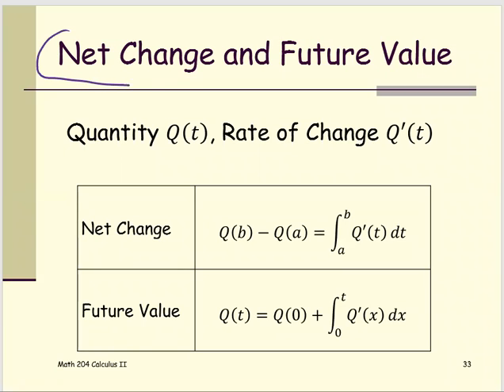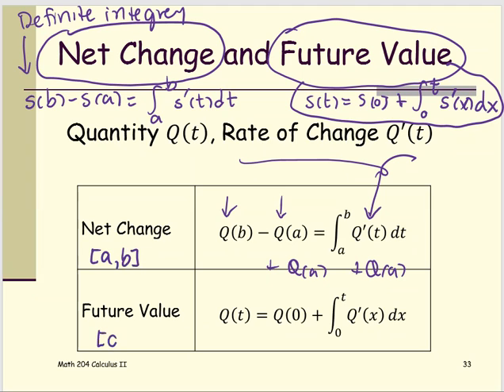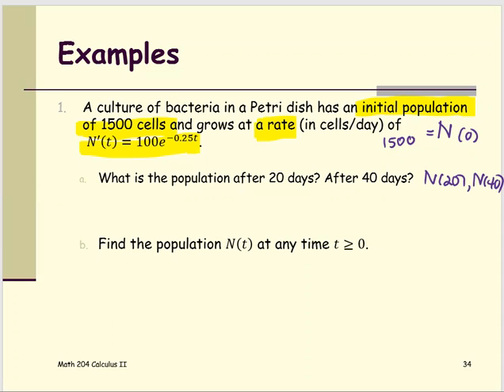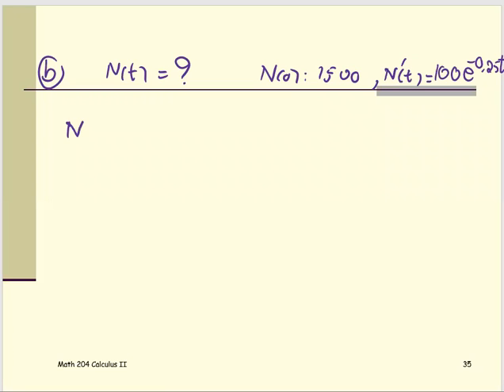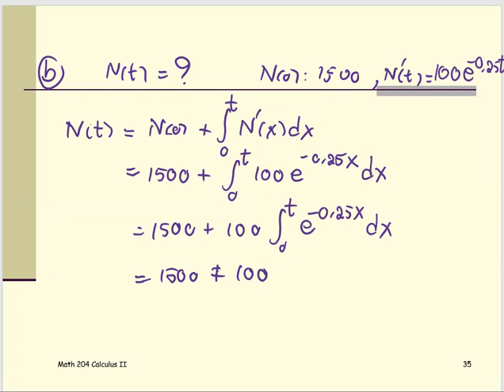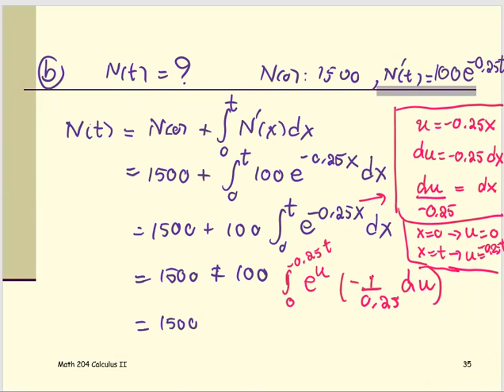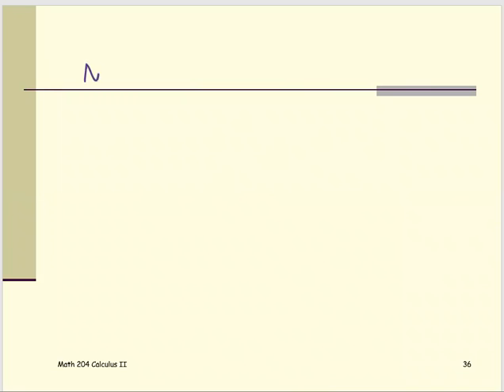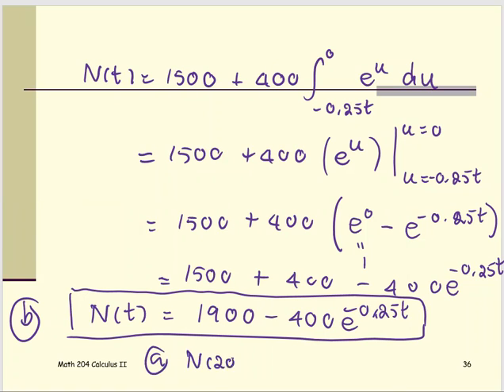M204 Sec6_1 Net Change and Future Value